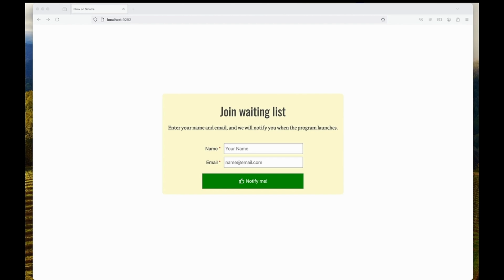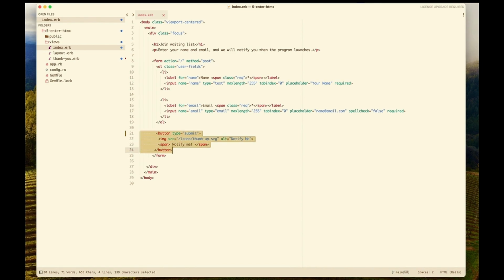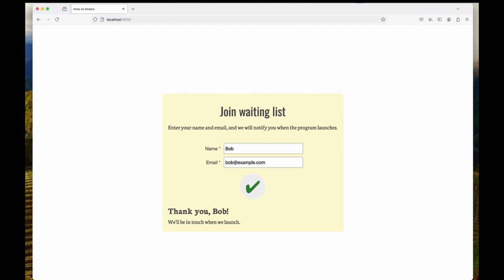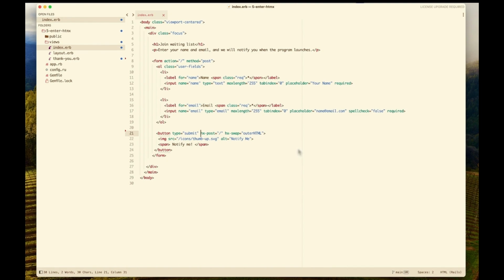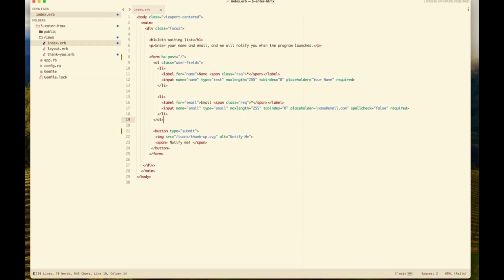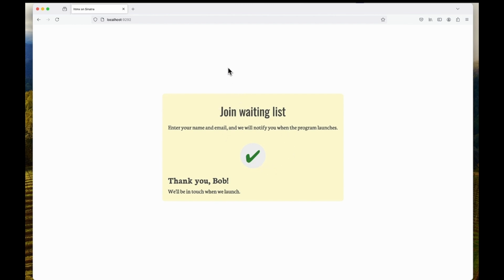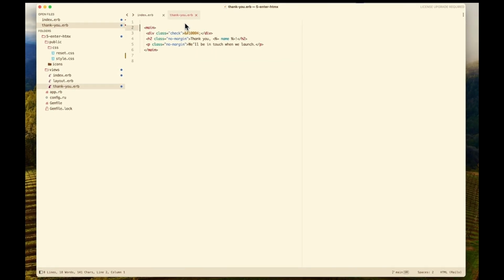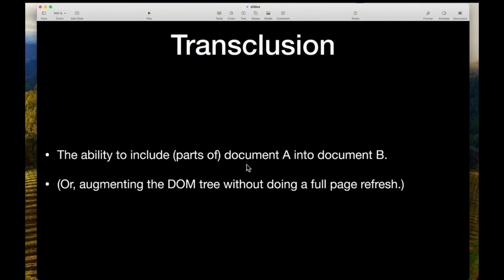htmx on Sinatra. Part 7: Enter htmx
We have now crossed both items off our feature list. We are greeting the user by their name, and doing so without a change in navigation. However we are still serving full page templates — and in this episode, we bring in htmx to achieve the same effect by using AJAX calls and page partials. Along the way, we address a couple of gotchas that arise when incorporating htmx on a page (client-side input validation and final markup structure).

In this 10-part tutorial series, we explore the basics of web programming with Sinatra and htmx — while re-visiting foundational concepts like HTTP, REST, hypermedia, and Web Standards.

htmx is a javascript library that allows web developers to add interactivity to web pages in a way that's harmonious with the web's design principles. With htmx, we can create responsive single-page apps featuring classical user interface patterns (Infinite Scroll, Active Search, Edit-in-Place, Drag-n-Drop) — without moving application logic to the front-end.

Sinatra is a domain-specific language (DSL) for making HTTP requests, packaged as a Ruby library.